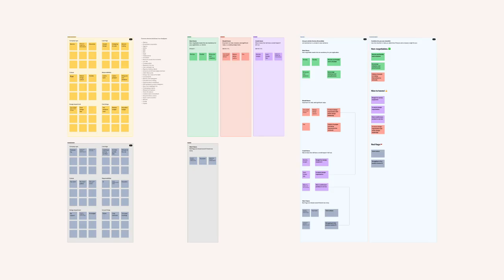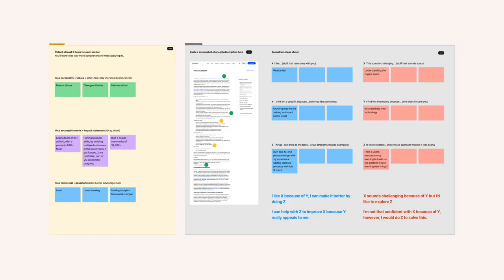How to apply for UX Jobs in 2024 (Module 2 Preview)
Module 2 of Job Sprint increases UX designers effectiveness when applying for jobs by building a robust system for your job search process.

⚡️ To get access to the course, materials, and FigJam check out